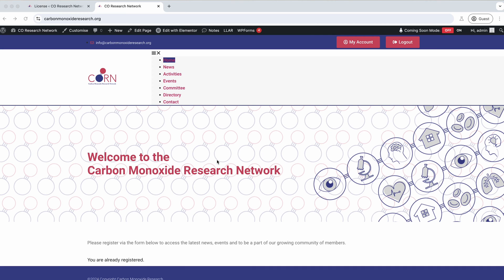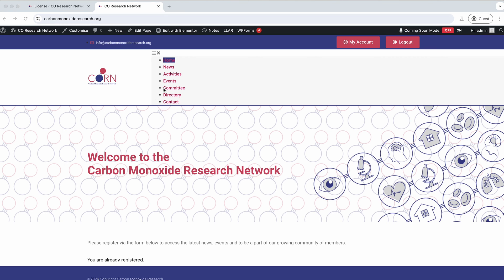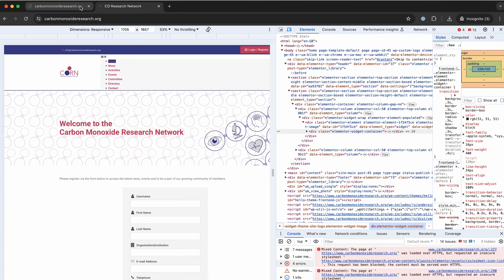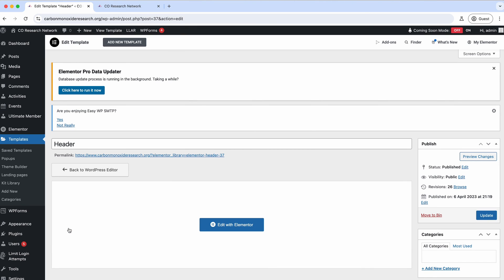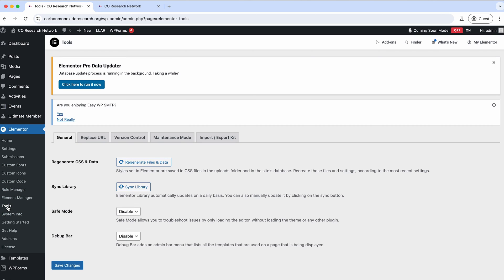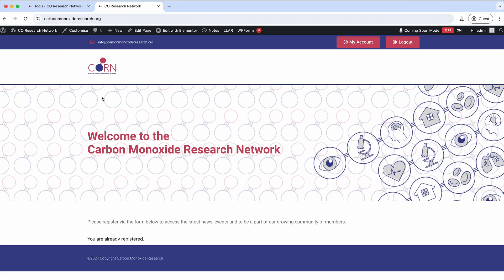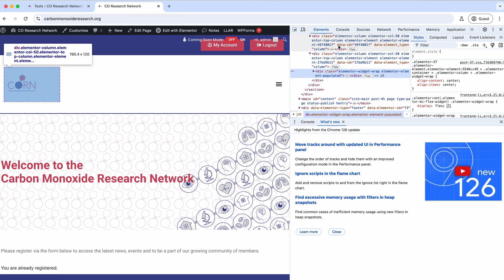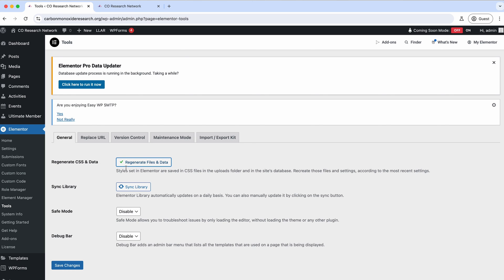How to Fix Broken Page Layouts in Elementor - Fix Broken Insecure Stylesheets in Elementor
In this video, we look at how to fix broken Elementor templates and stylesheets not being loaded.